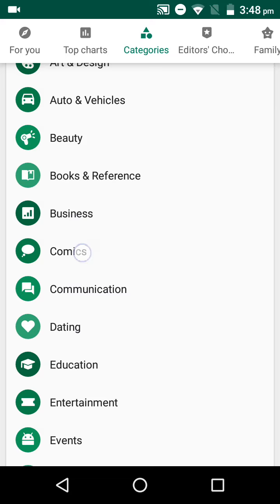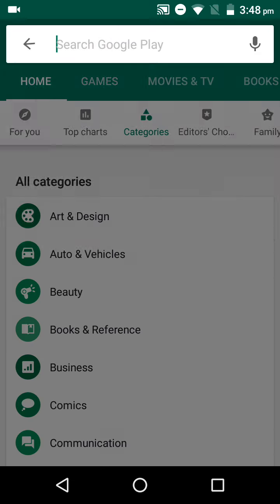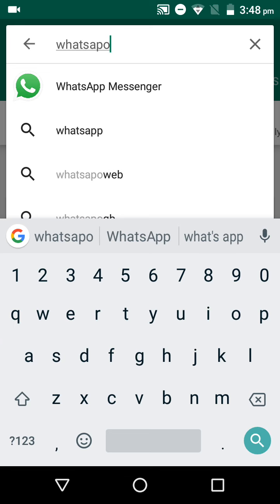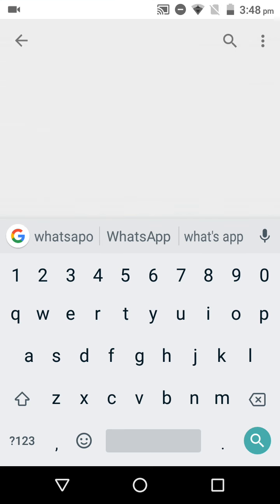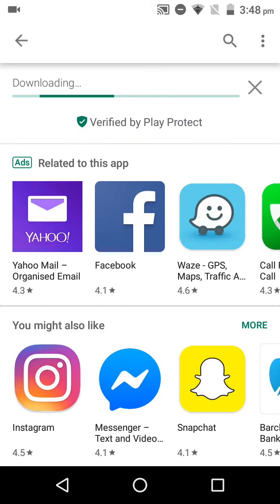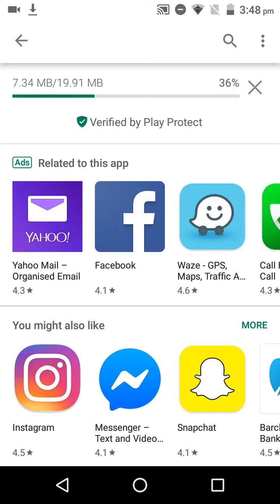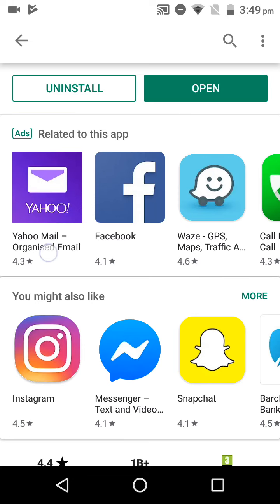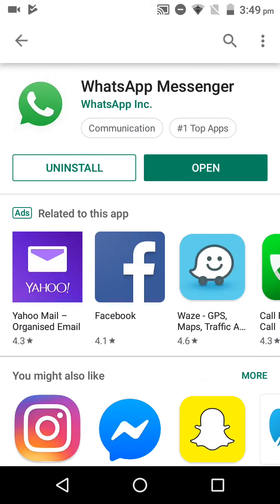How to Download and Install WhatsApp (2019)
You will learn how to download and install whatsapp on android device.

-  how to download and install whatsapp on android
-  how to download whatsapp on android
- how to install whatsapp on android